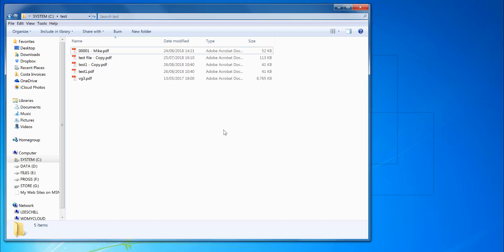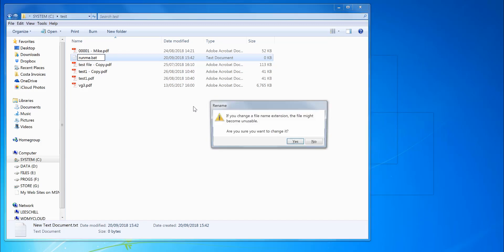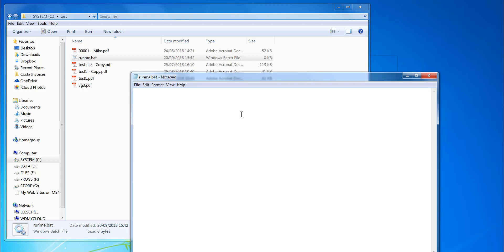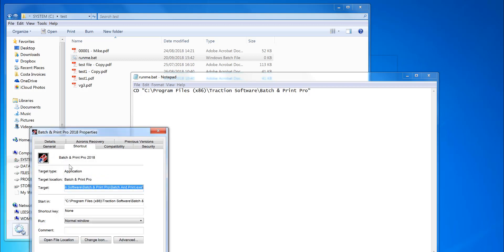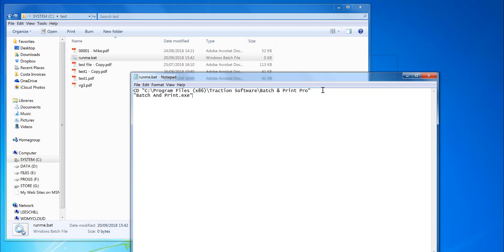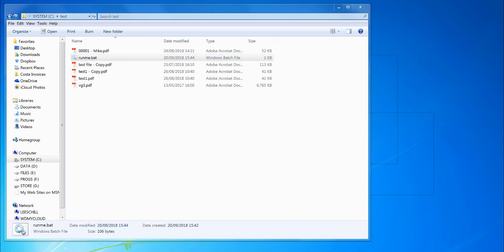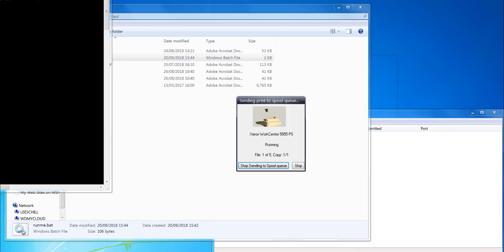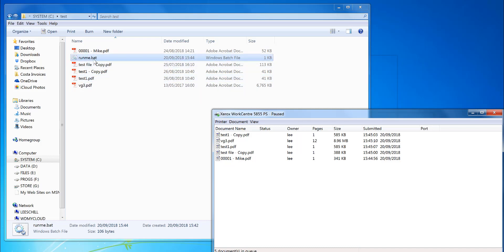Batch print files from the command line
How to Batch print files from the command line example with Batch & Print Pro

command to use this example:-
CD "C:\Program Files (x86)\Traction Software\Batch & Print Pro"
"Batch And Print.exe" c:\test\*.pdf -p -q

print pdf from command line is in this example.